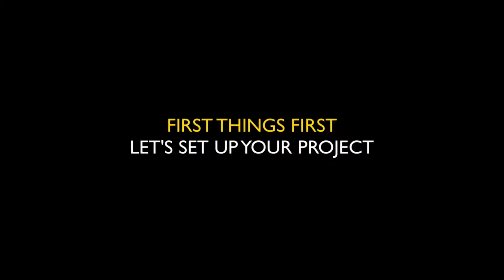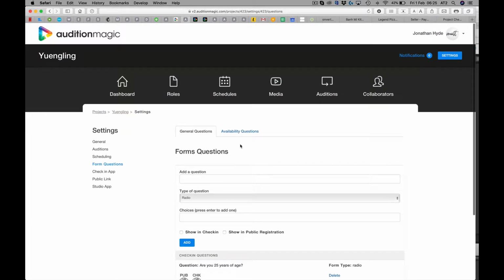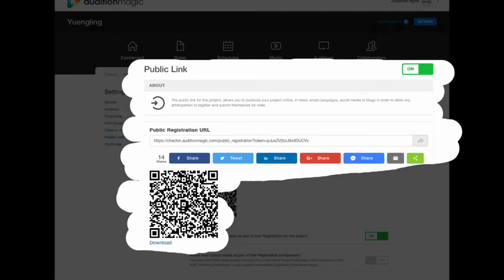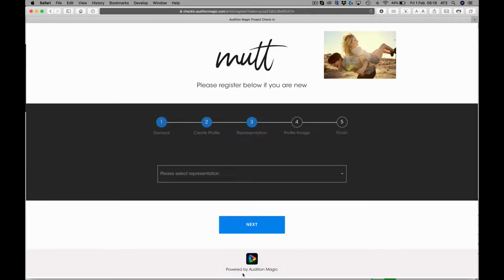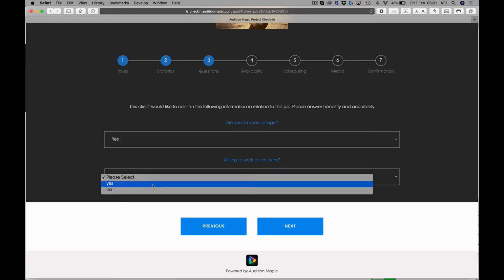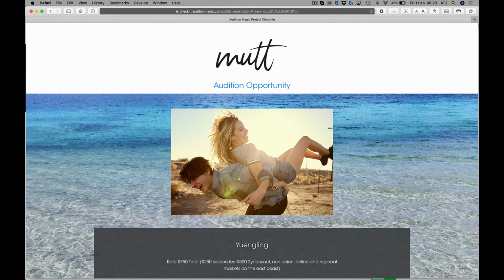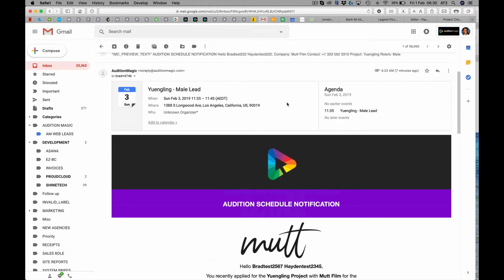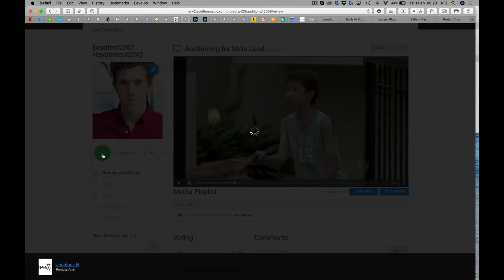New Public Registration Process including Talent Self Scheduling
This video runs through how as a client of Audition Magic you can create, set up and share your project and have talent do all the heavy listing for you, so they can apply, answer questions, select an audition time, upload the media you require from them and do it all from their computer or mobile device from anywhere, taking all the effort away from you managing this otherwise complicated process. If you haven't already, come visit us and let us help you make your next audition project a simple and elegant process for you, the talent and your clients.